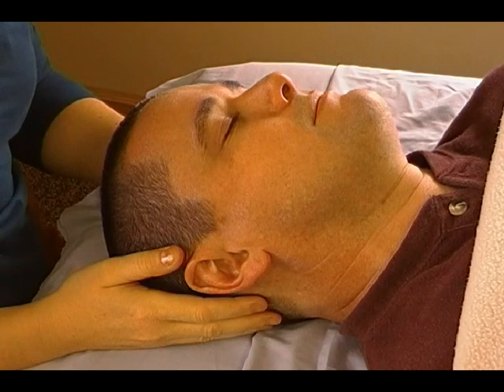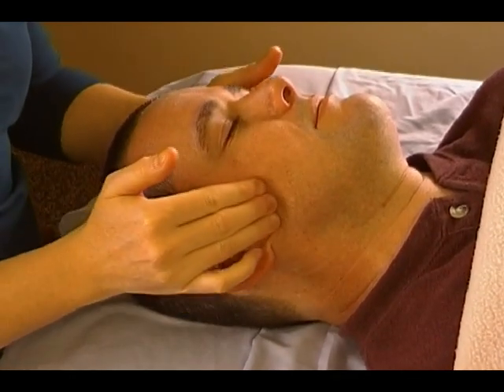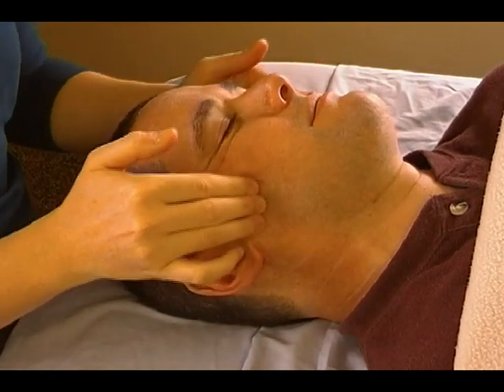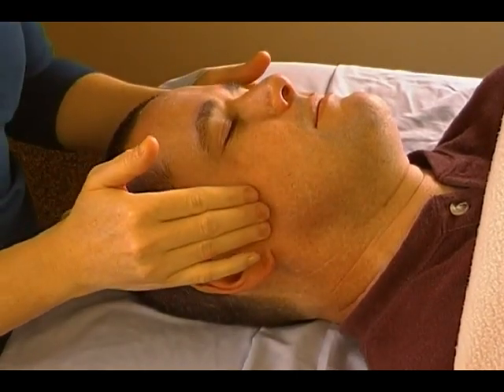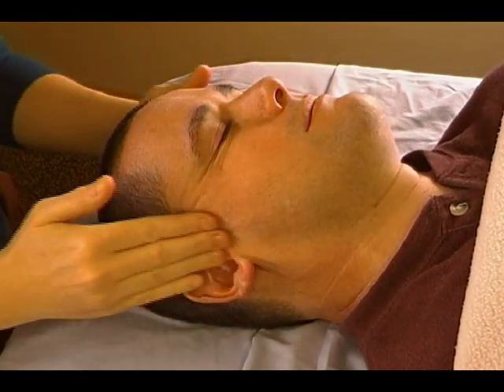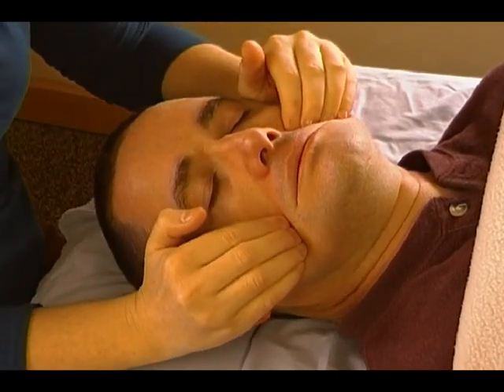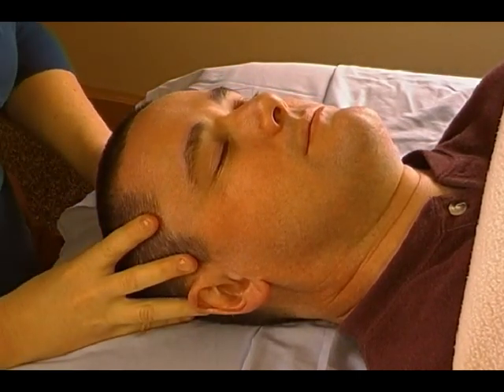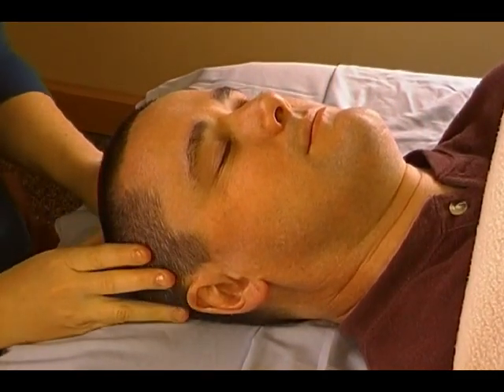Face and Jaw Massage - 12 Days of Partner Massage from MassageByHeather.com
- The third of a 12 video series - 12 Days of Partner Massage. In this video Louisville massage therapist Heather Wibbels, LMT demonstrates facial and jaw area massage on a partner. Once the series is complete, this will be the third video of a demonstration series you can use to watch as you work on your own partner, spouse, friend or family member. We started with the scalp, and the forehead and now we move to the ears.  Next we'll learn a series on forearm and hand, and finish with a series for the ankle and foot.